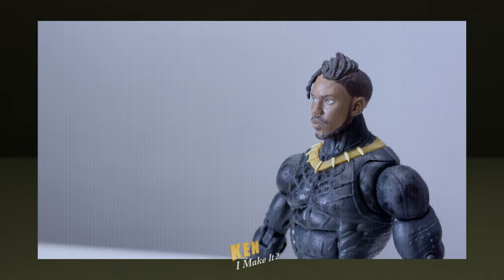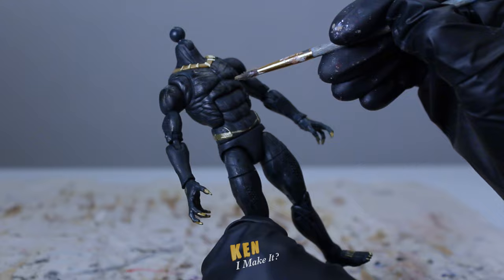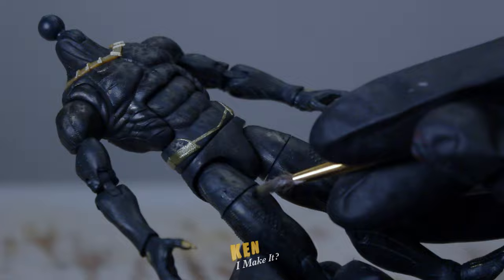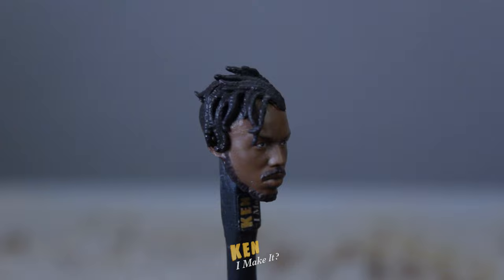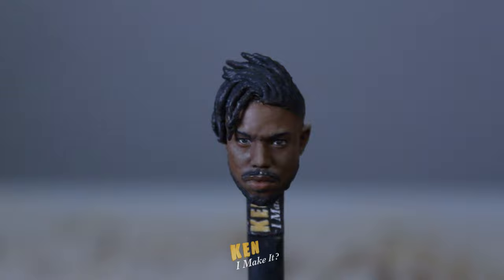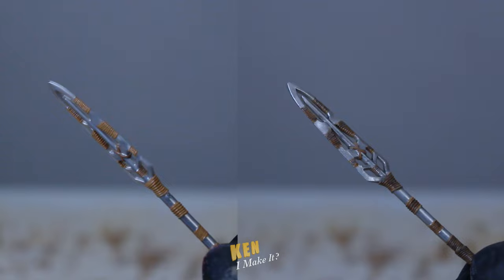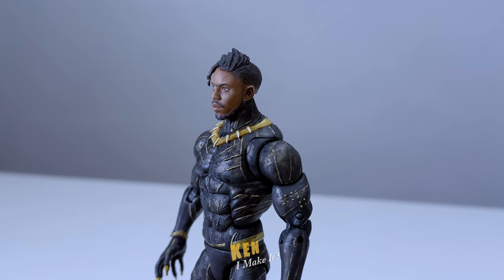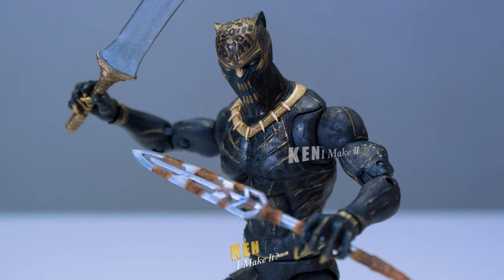Fixing Marvel Legends ERIK KILLMONGER Figure - Black Panther | Ken I Make It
I missed out on this figure twice, is third time the charm?

What paint do I use? And other FAQ

The 2 varnishes I often use are listed below.  (matte & satin)

Matte varnish
Satin varnish

Timestamps
00:00 -- Intro
01:52 --  Let's DeKenstruct!
03:06 -- Fixing the Body
06:25 --Fixing the Heads
09:16 -- Fixing the Weapons
10:21 -- Before & After
12:26 -- Montage
12:28  -- Photoshoot